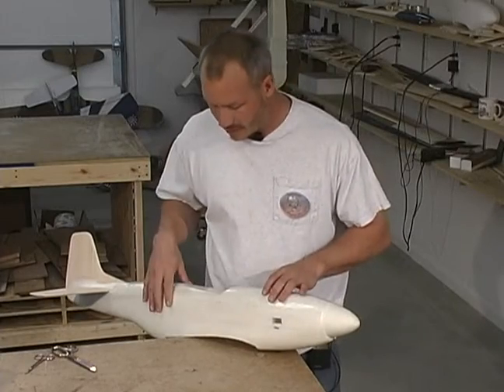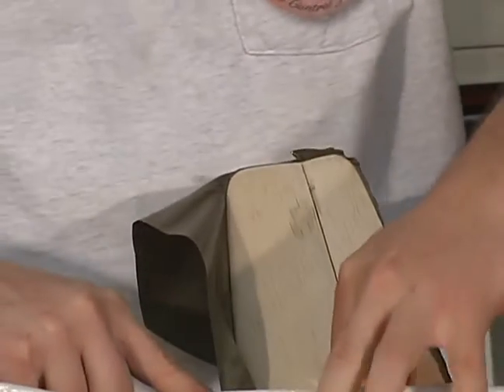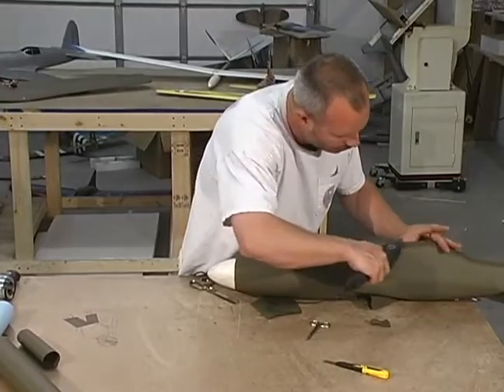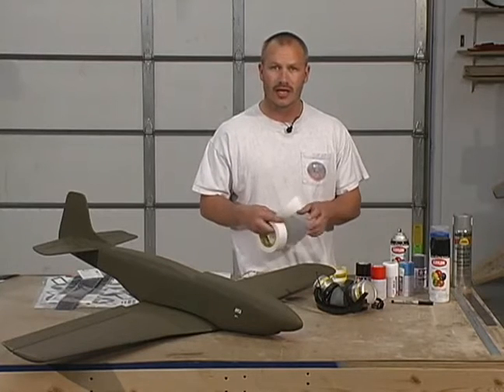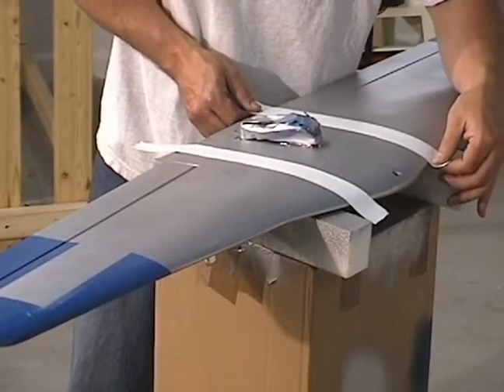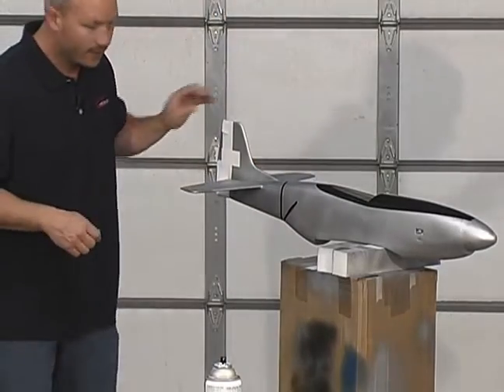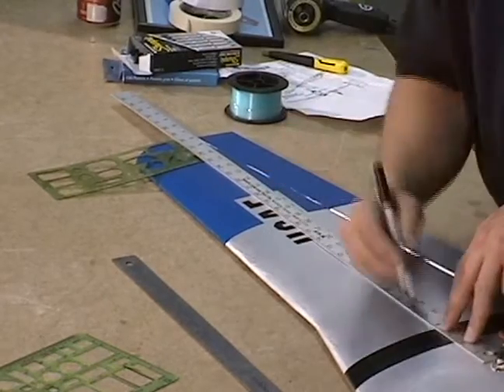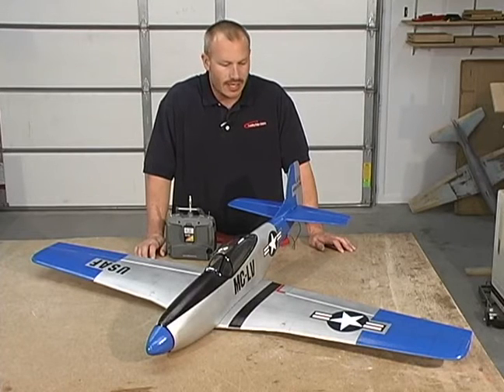Leg Dvd 4 01